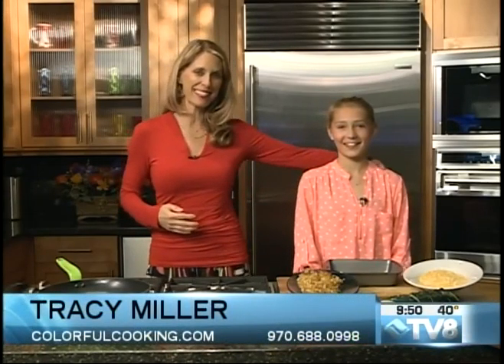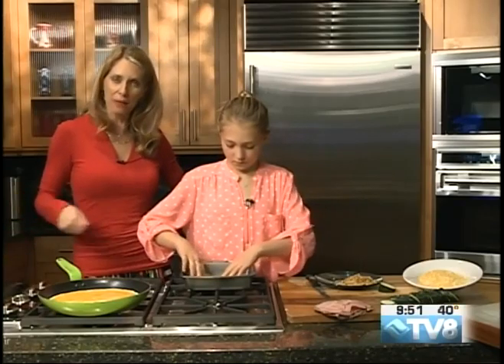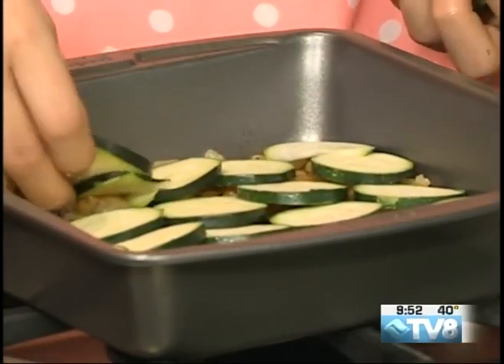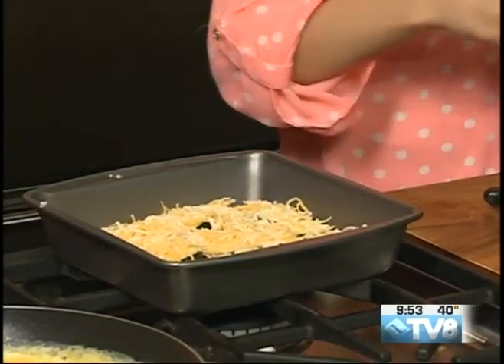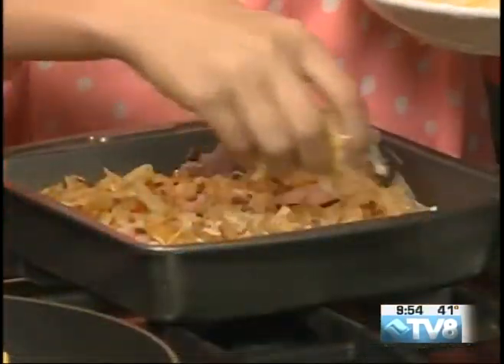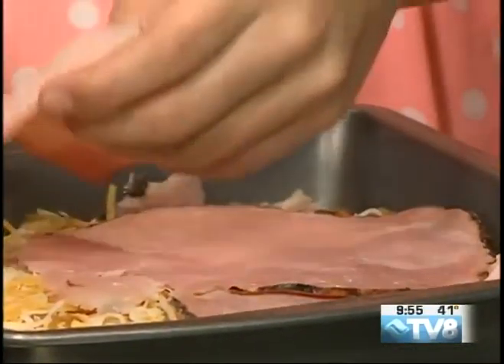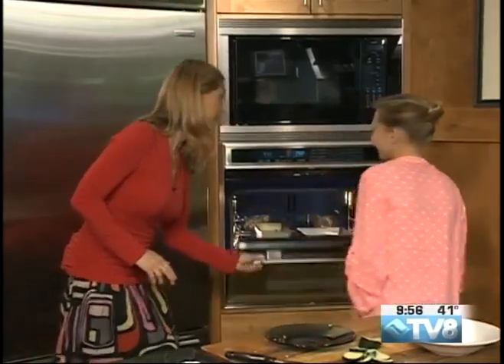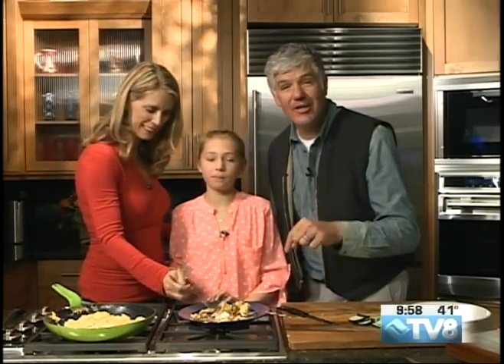Colorful Cooking Tracy Miller 04.03.16 Good Morning Vail